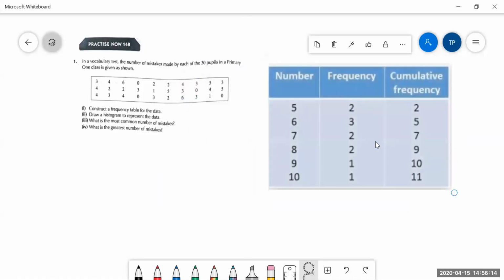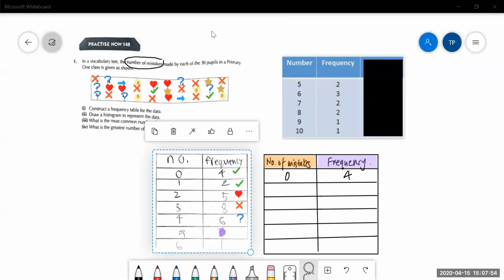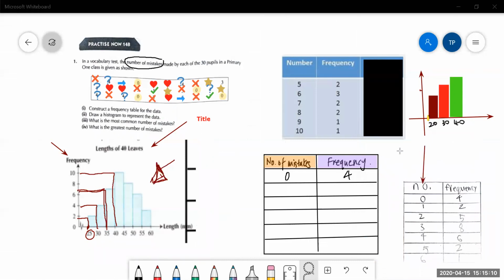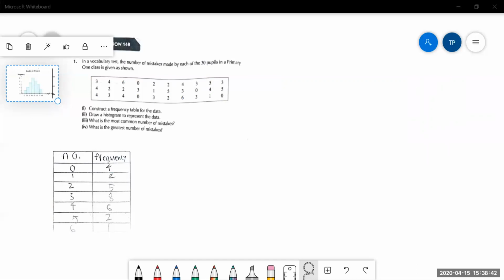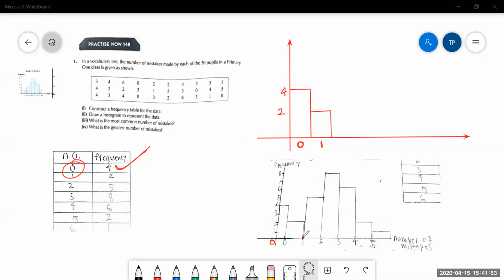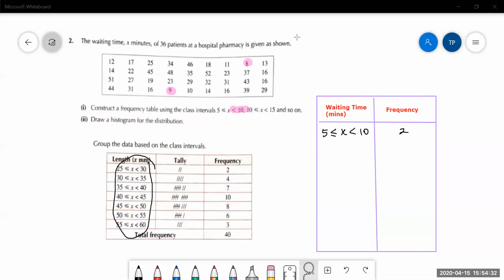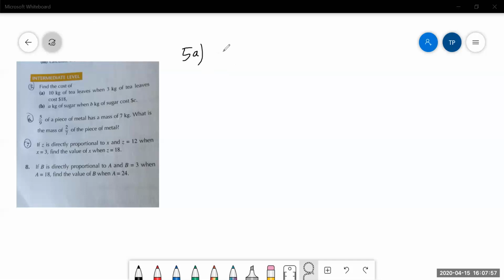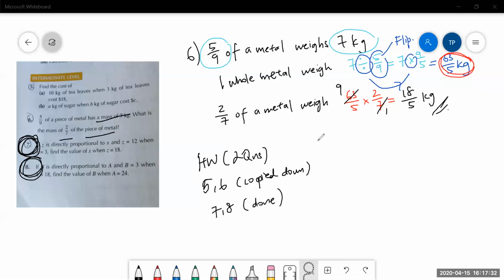N Level Sec 2 - Statistics / Proportion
What was discussed in this lesson:
- Basic Frequency table
- Histogram
- Frequency Table with class intervals
- Direct Proportion